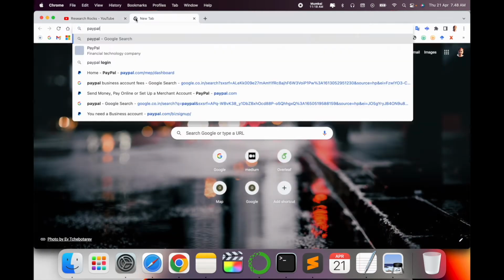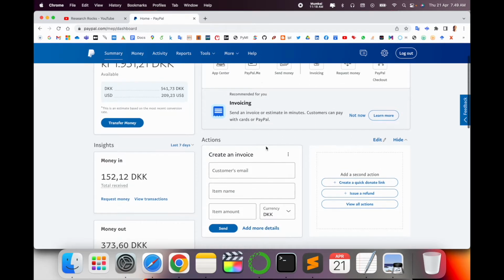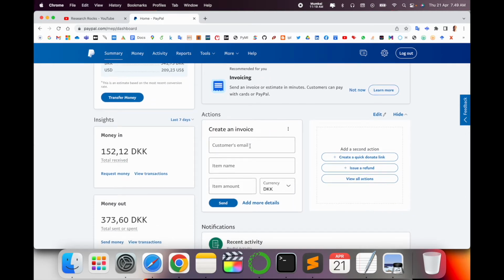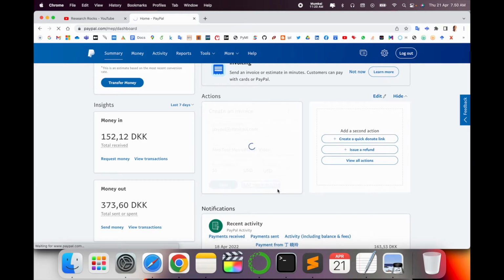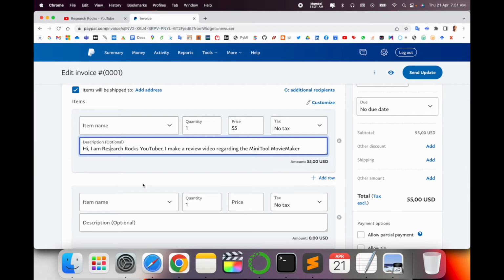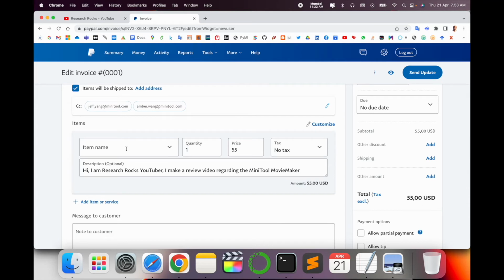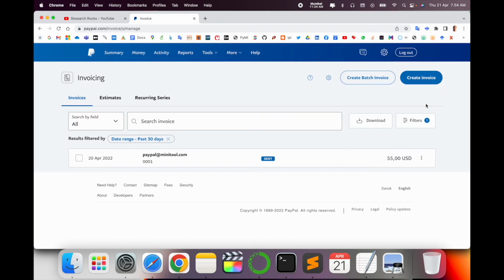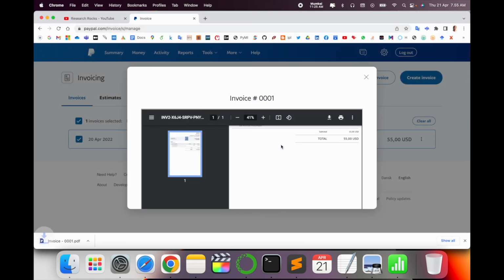How to Create a PayPal Invoice 🔥 Step-by-Step Guide to Send Professional Invoices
In this step-by-step tutorial, I’ll show you exactly how to send custom invoices using PayPal for freelancers, businesses, clients, and online payments. Whether you’re a freelancer, small business owner, creator, or entrepreneur, this PayPal invoice guide will help you create professional invoices, request payments online, and get paid faster with ease.

✅ In This Video You’ll Learn:
• How to send custom invoices to clients
• How to add products, services & payment details
• How to receive payments online securely
This tutorial is perfect for beginners looking to understand PayPal invoicing, online payments, digital billing, and freelance payment systems.

• Online earning tips
• Freelancing guides
• Payment app tutorials
• Digital business tools